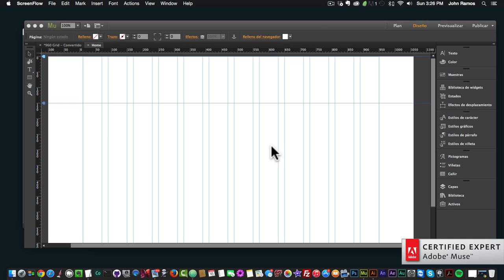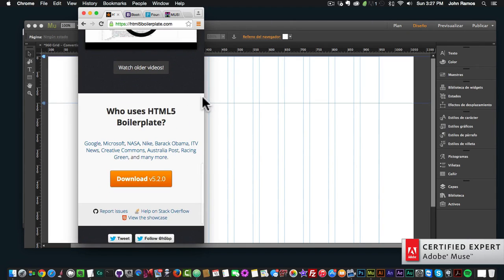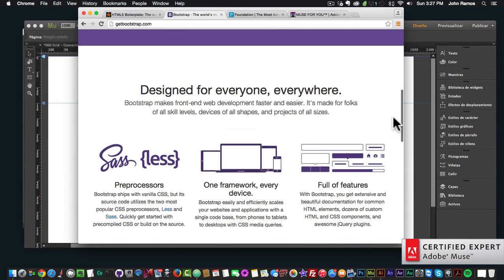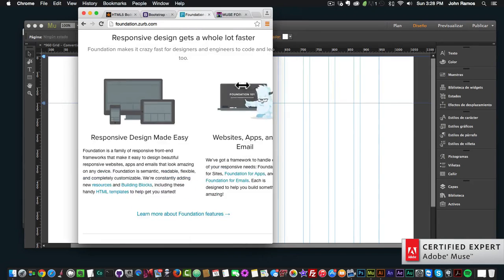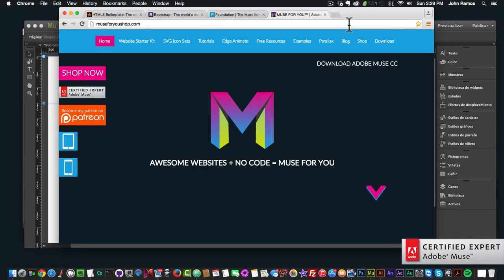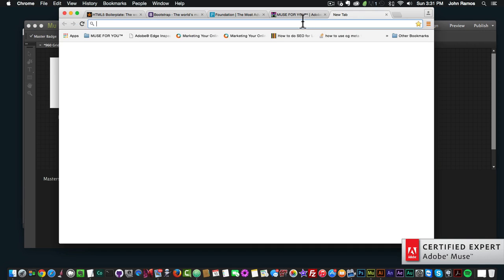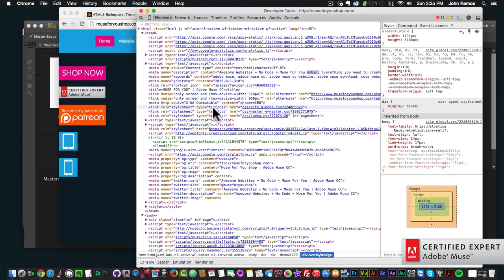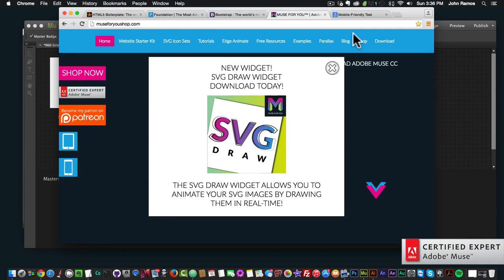Responsive vs. Adaptive Web Design | 5-Minute Series | Adobe Muse CC